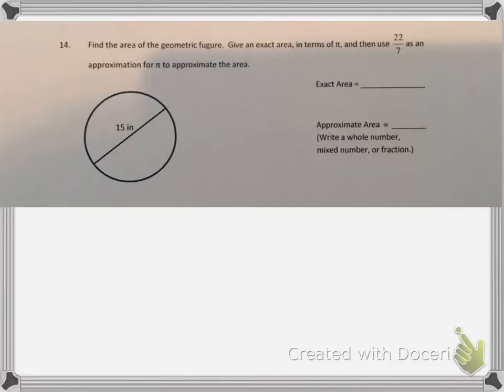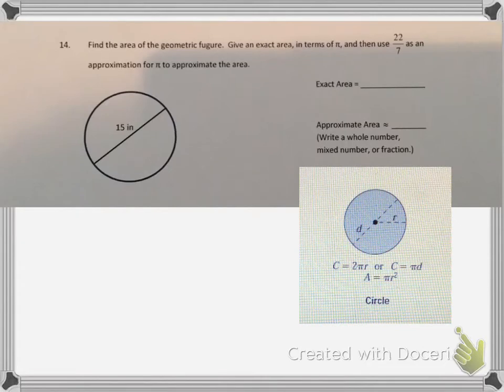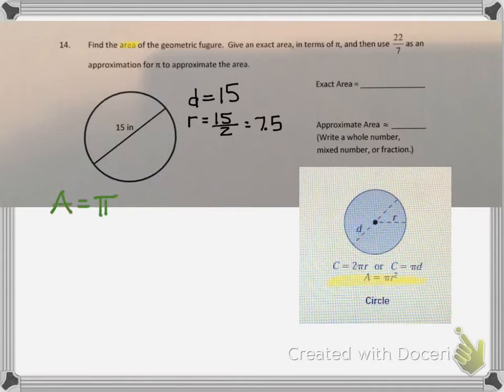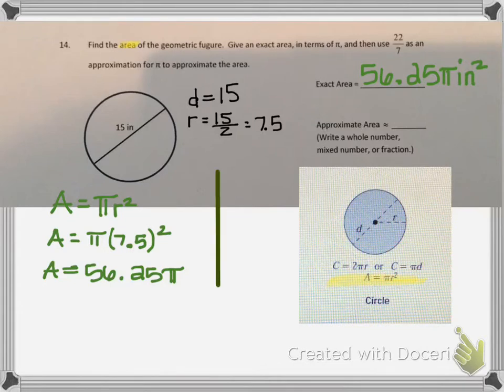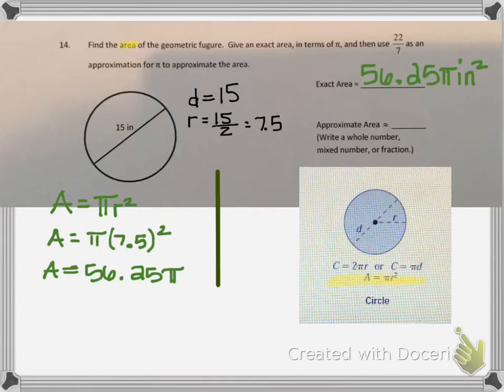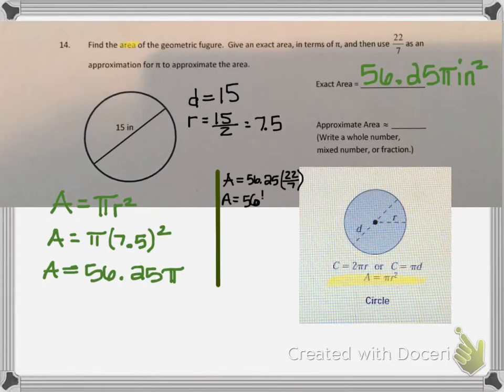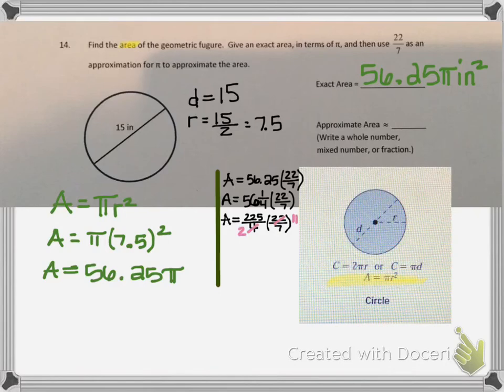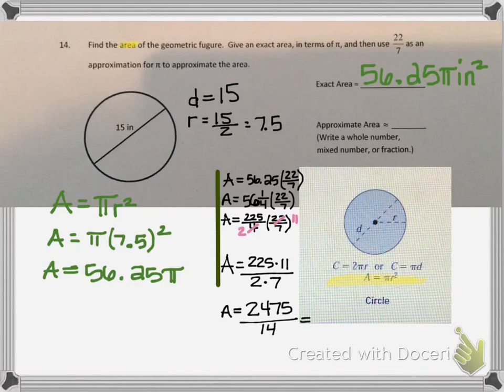module 4 problem 14